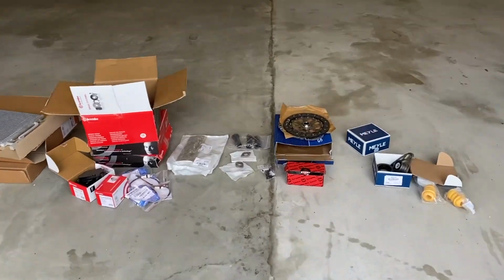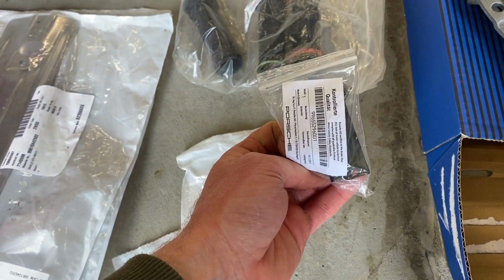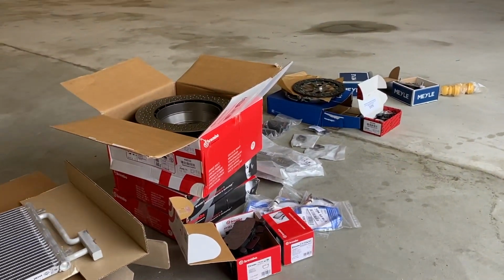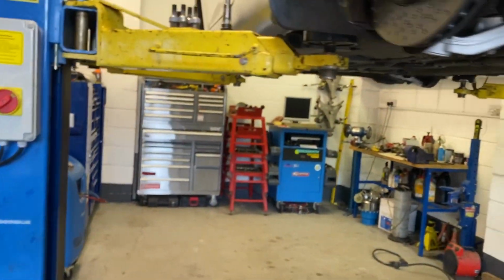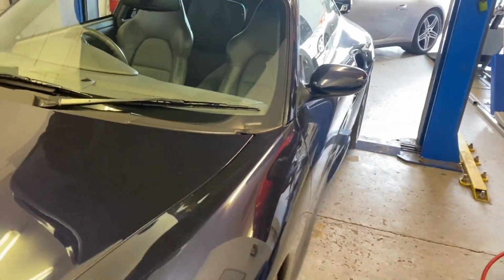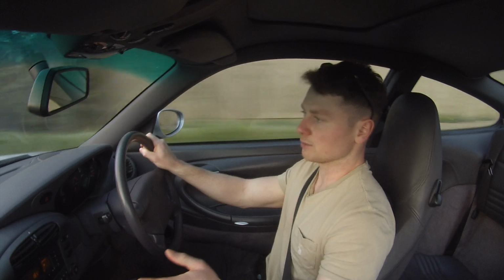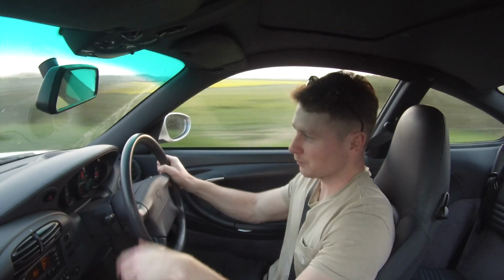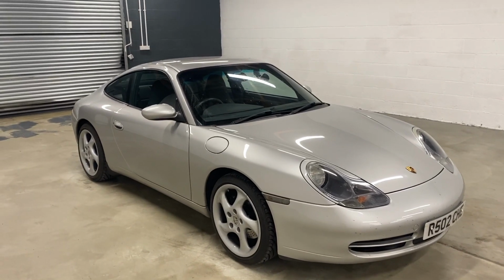1998 Porsche 996 gets an IMS upgrade & other new parts - FGP Prep Book EP4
Episode 4 of Friends Green Porsche Prep Book: A 1998 Porsche 996 gets an IMS bearing upgrade, amongst many other parts renewed in prep for sale.